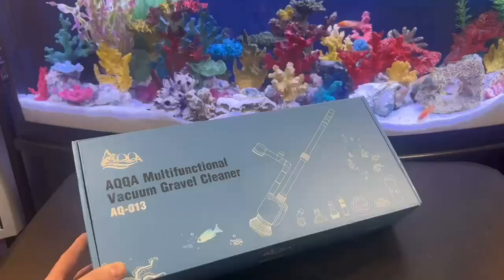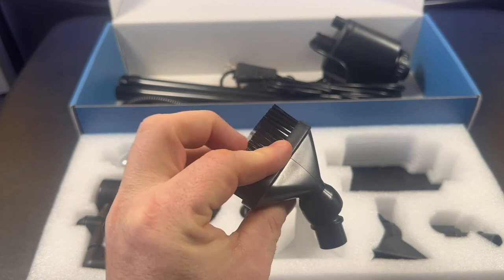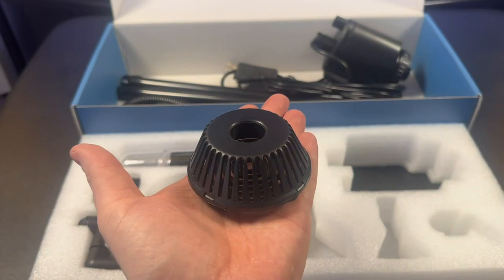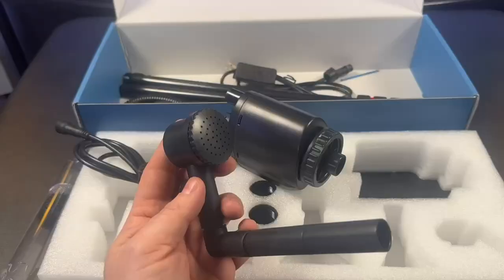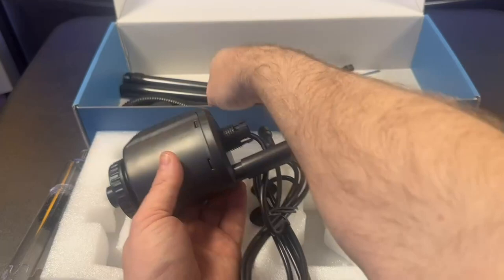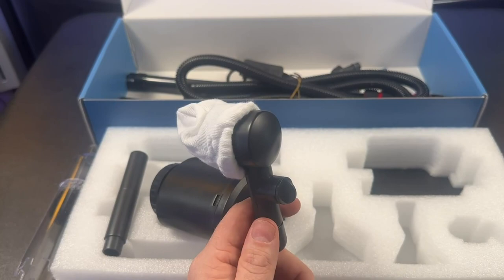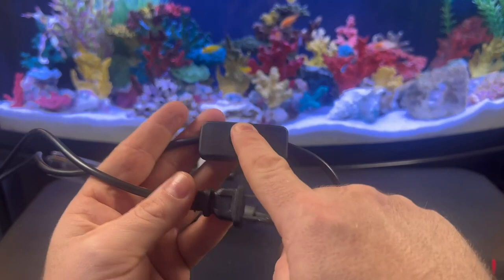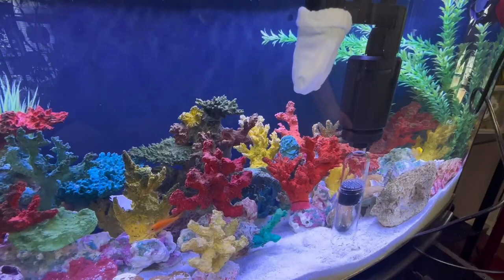AQQA Aquarium Gravel Cleaner, 6 in 1 Electric Fish Tanks Gravel Vacuum Cleaner Set Review